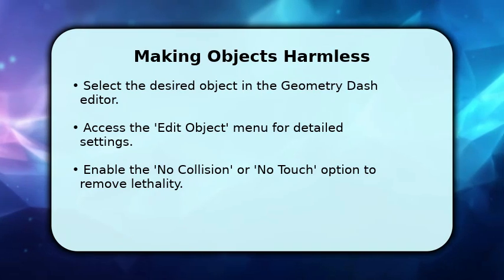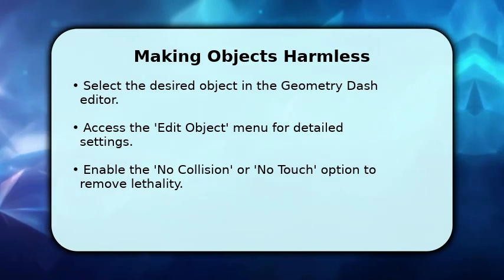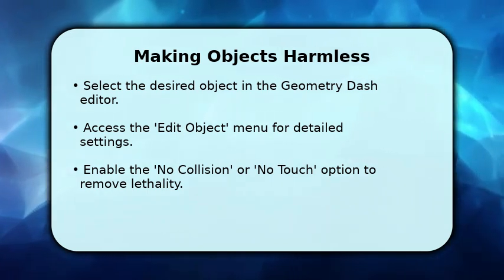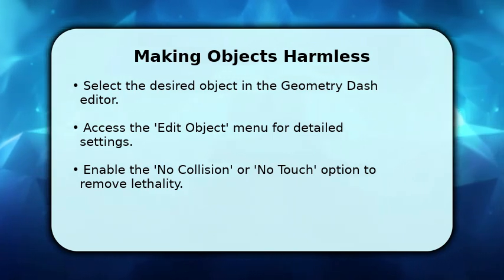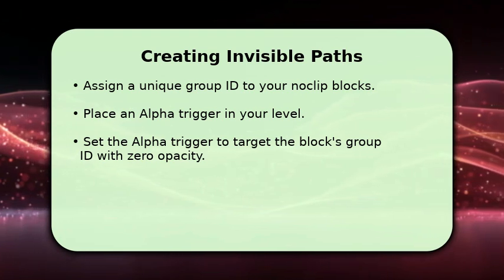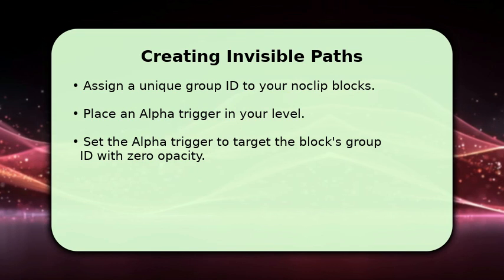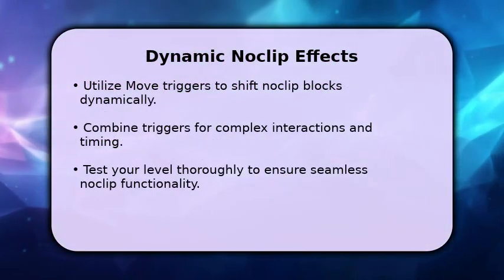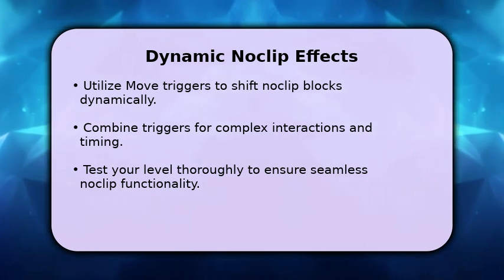How to Make Noclip Blocks in Geometry Dash 2025 - Full Guide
▸ (v) Learn how to create noclip blocks in Geometry Dash 2025 with this step-by-step guide. Perfect for beginners and experienced players alike, this tutorial covers everything you need to know about creating these game-changing blocks. From materials needed to placement tips, we've got you covered.

Geometry Dash 2025 noclip blocks, noclip block tutorial, Geometry Dash 2025 mods, block placement tips, Geometry Dash 2025 guides, how to make noclip blocks in Geometry Dash 2025